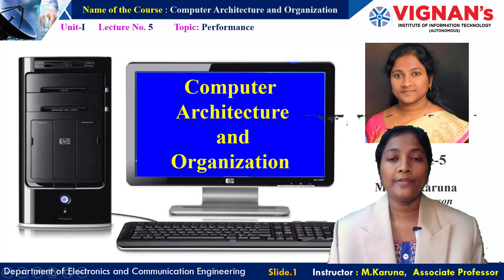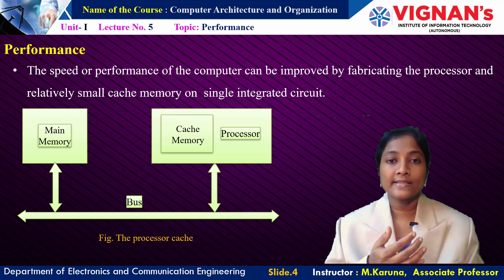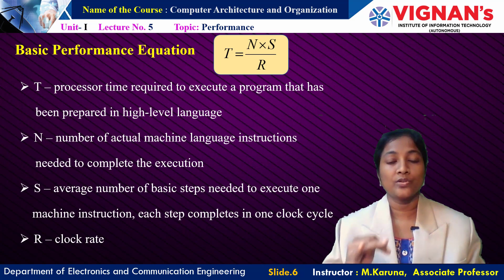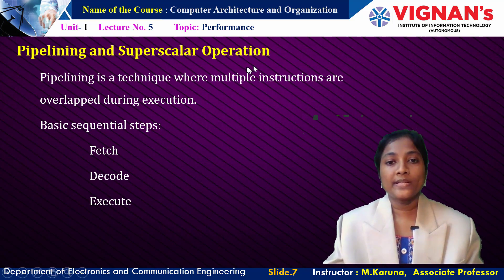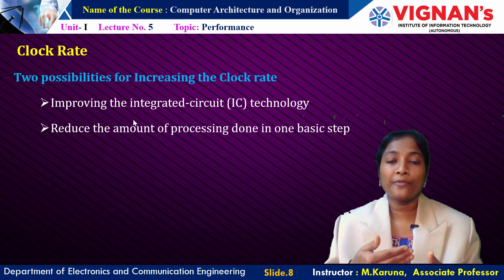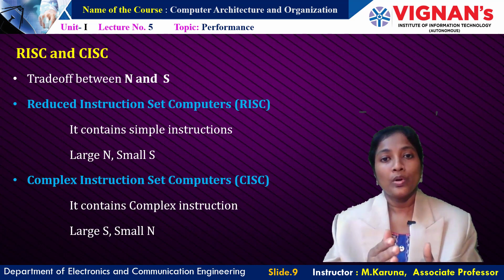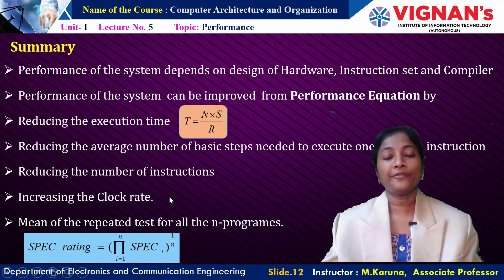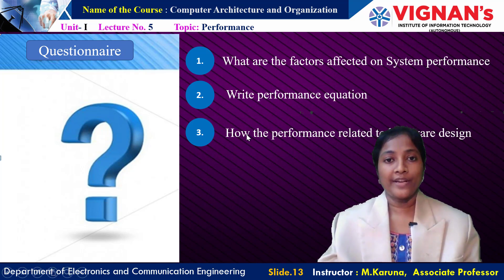CAO-class-5 performance measurement of the system